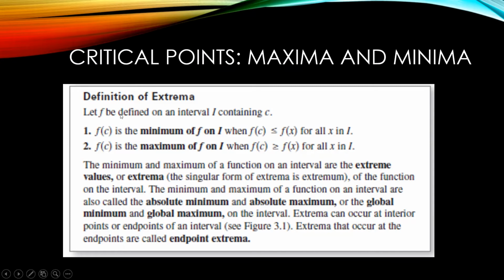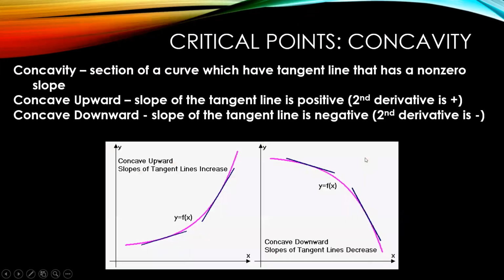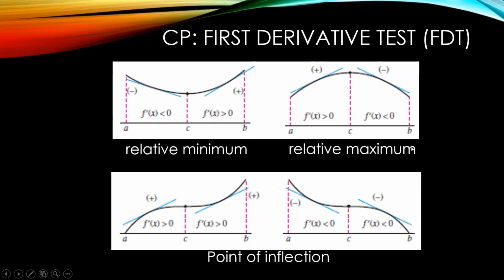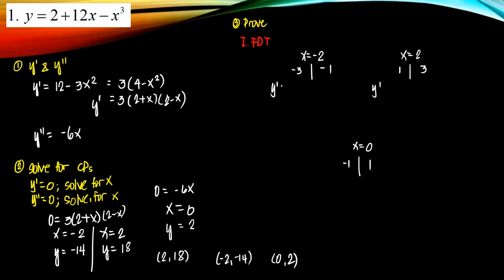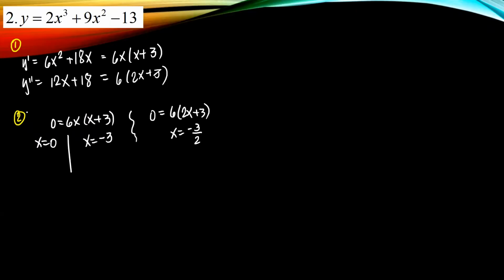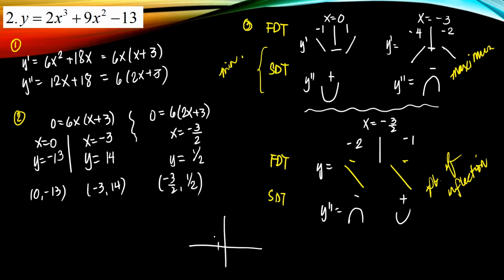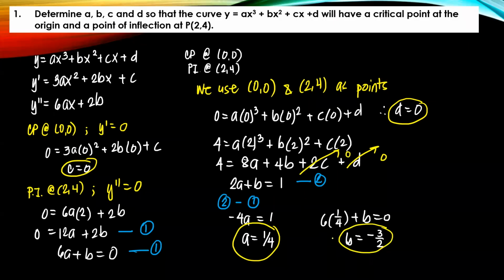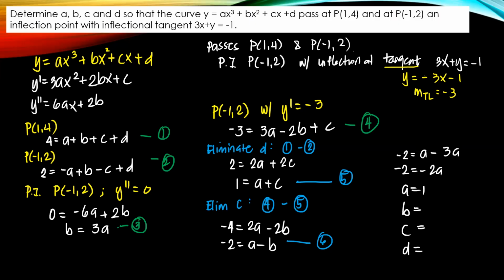Critical Points & Points of Inflection (Lecture 4.1) - Differential Calculus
Maxima and Minima, Extreme Points, Points of Inflection
0:00 Introduction and Concepts
2:24 Graphical Representation (Maxima, Minima, Points of Inflection)
8:26 Critical Points and Concavity
10:04 Points of Inflection
12:12 First and Second Derivative Tests
16:00 Example # 1
25:29 Example # 2
34:30 Worded Problems
34:50 Problem # 1
40:26 Problem # 2